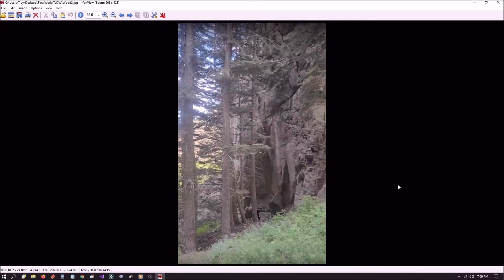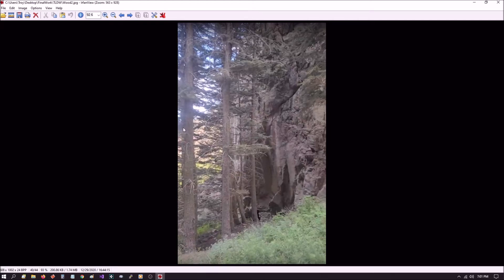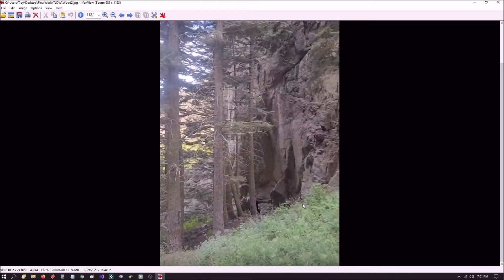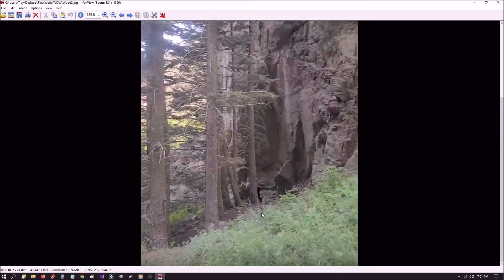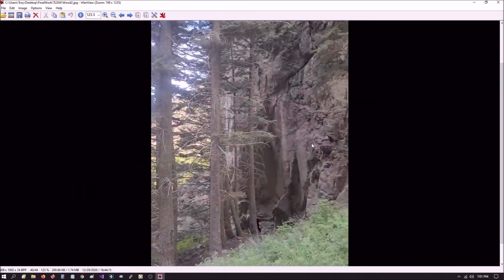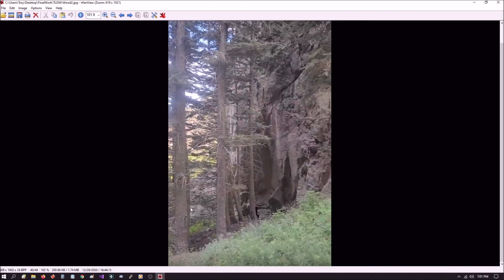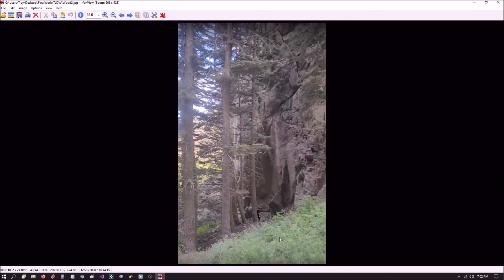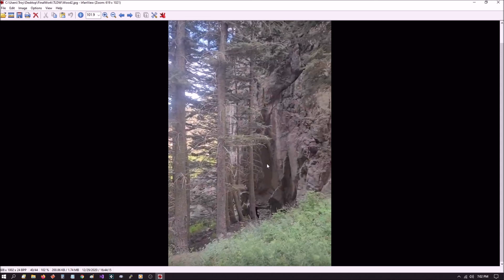TTOTC - Money Shot?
A viewer sent me a video of the BOX canyon described in my previous videos where I think the chest was, and they included this frame from the video?  They emailed it to me and their name is clearly an alias and not real, so I do not know when it was taken.  If I get more details I will let you know.  There was NO meta data in either (yes, I checked).

The email title was Money Shot.